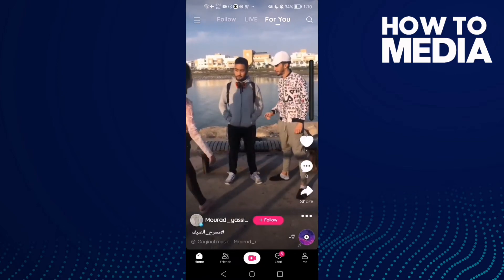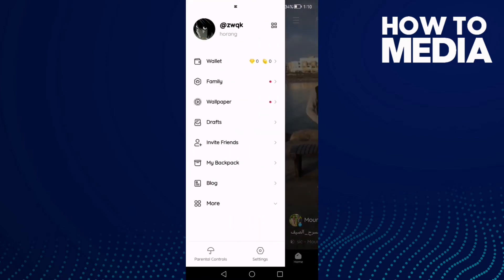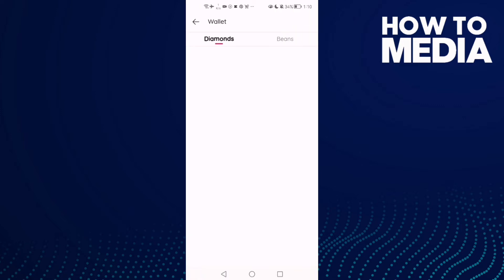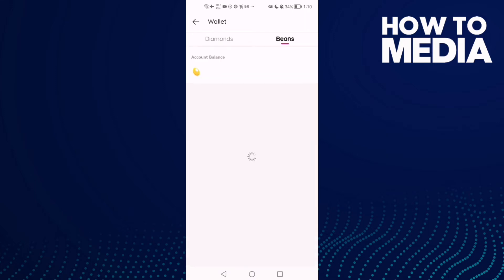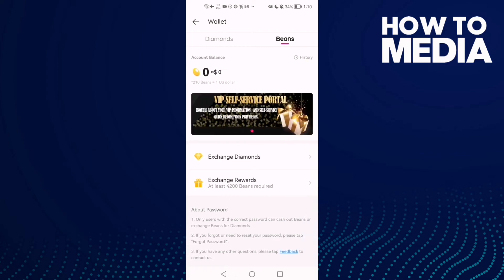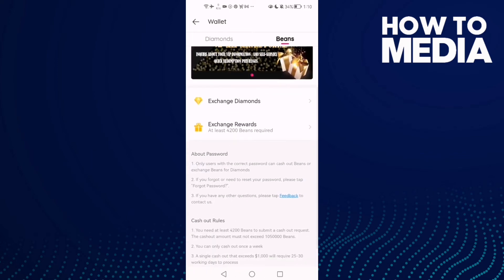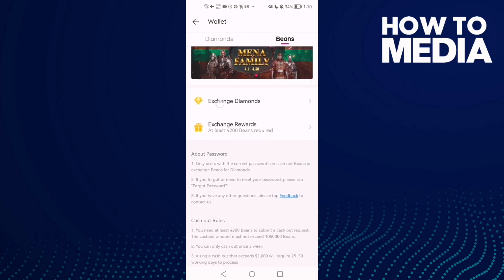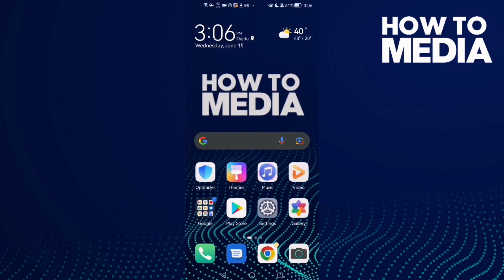How to Change Your Beans With DIamonds on Likee App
in this video we discuss :